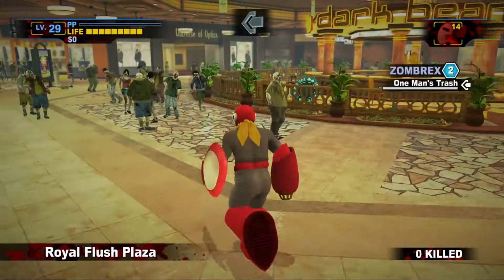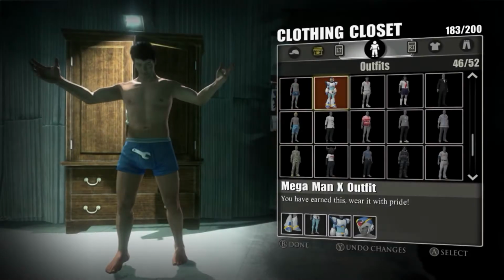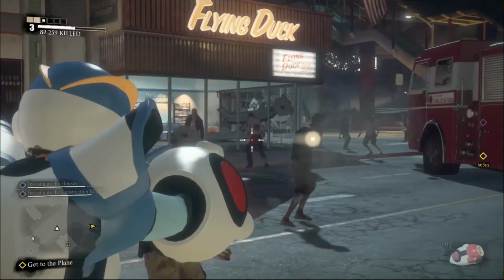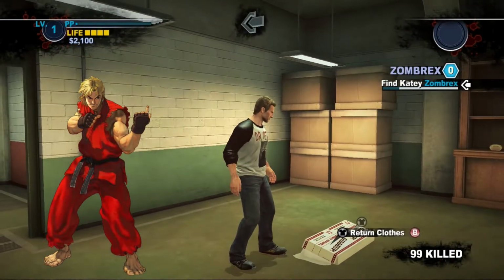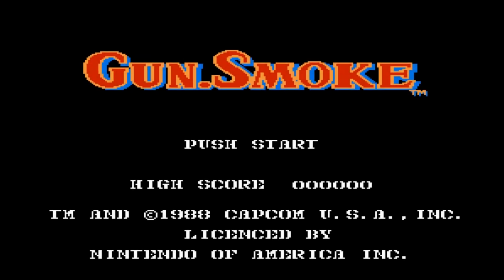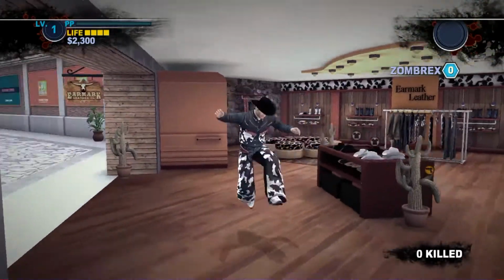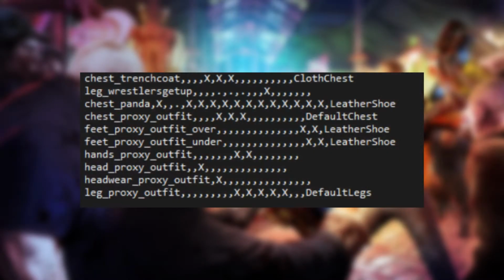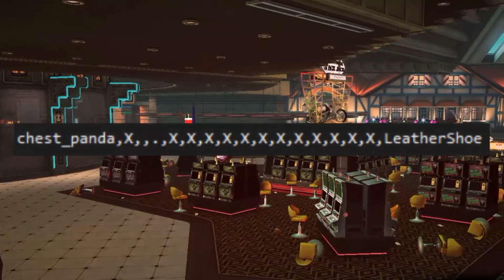Dead Rising 2 Looking at Scrapped Outfits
So hey hey. Here we are with another vid. Again another DR2 one. This time we are looking at some scrapped outfits found in DR2 and CZ's clothingdatabase.csv files. We'll look at them and try to figure out how they would work and look like in DR2.

Chuck art by my good friend Mexx. (Thanks so much)